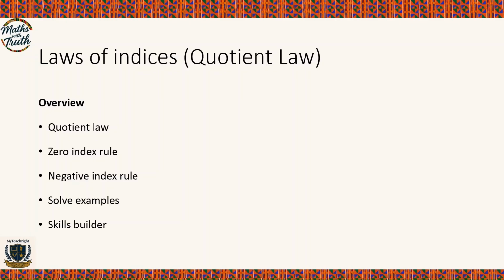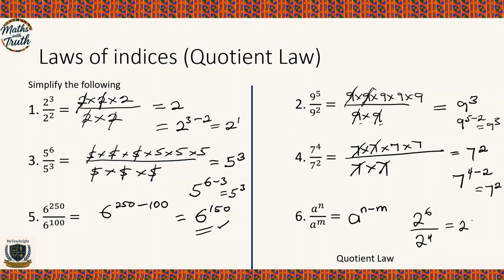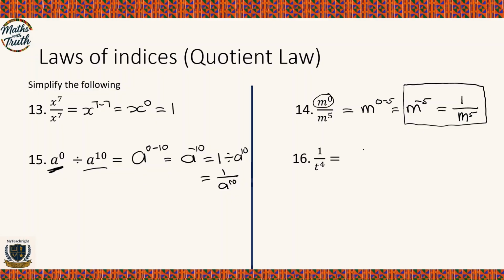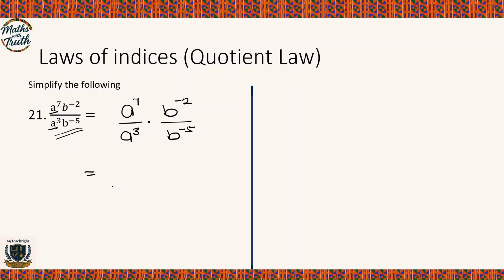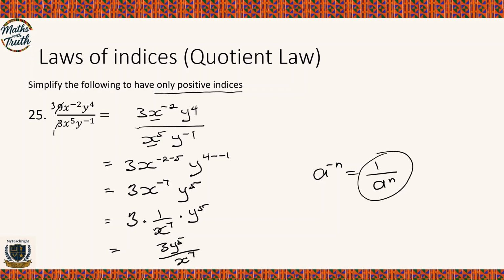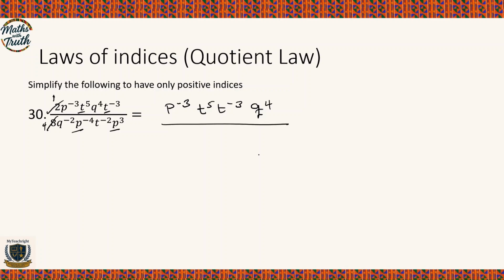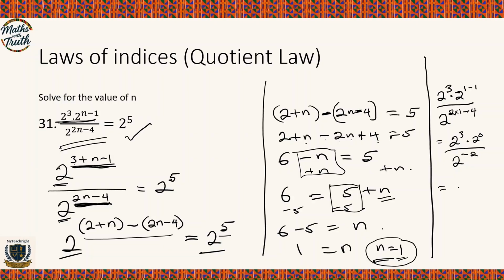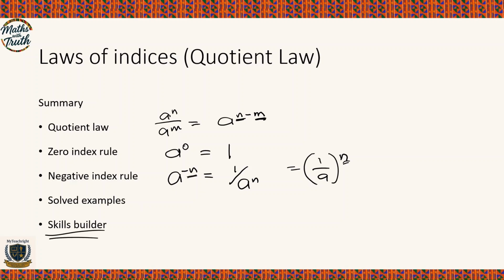Indices | Quotient Law of Indices | GCSE, iGCSE, KG3, KS4, WASSCE, SAT | Worked Examples | Exam Prep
Welcome to  @Mathswithtruth   and to the second lesson in my brand new series on Indices!

👉 What you’ll learn in this video: - What the Quotient Law of indices is and how it is derived - How the Quotient Law of Indices works - Why we subtract powers when dividing terms with the same base - Step by step worked examples - Common mistakes students make — and how to avoid them - Practice questions to build confidence.

Whether you're revising for an exam, catching up on classwork, or building your maths skills from scratch, this video will help you understand indices with clarity and confidence.